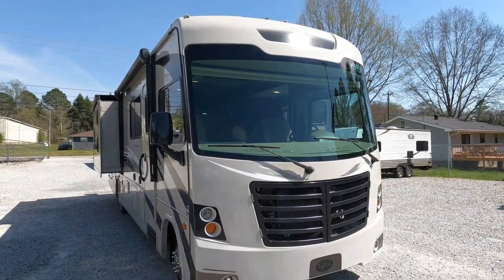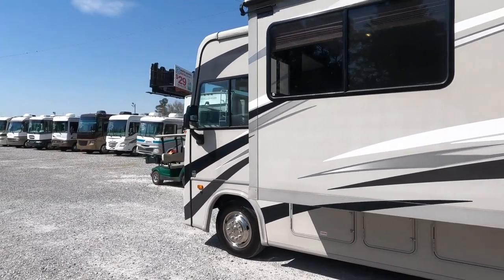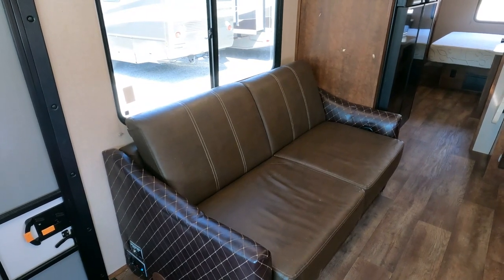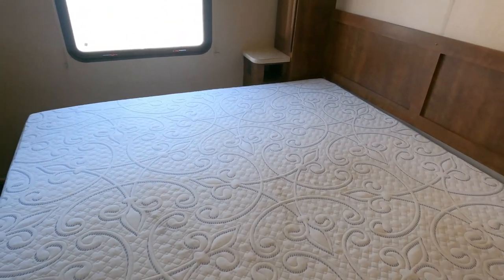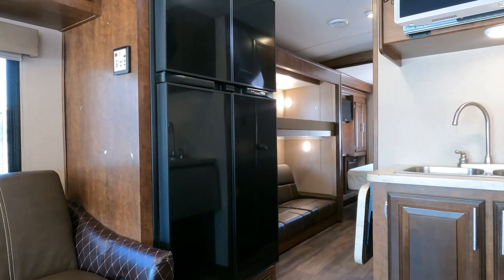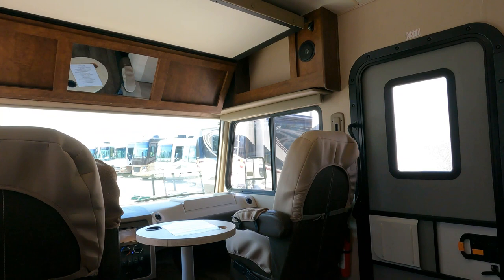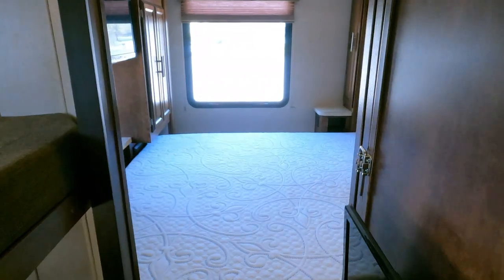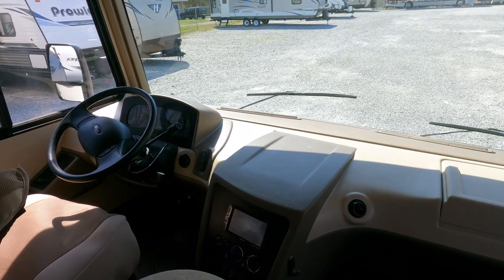SOLD! 2016 Forest River FR3 32DS Class A GAS , 2 Slides, Bunks, 10K Miles, $69,900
Click on the link to check our to verify the availability of this unit and to view our current inventory of used RV's

Year: 2016

Stock # 6515

VIN:  1F66F5DY2G0A06319

Make: Forest River

Model: FR3

Model Number: 32DS

Length: 33 ft 11 in

Slide Outs: 2

Miles: 10,085

Chassis: Ford

Motor Size: 362 HP. 6.8 Liter Triton V10

Generator: 5.5 KW Onan Gasoline

Furnace: 1 LP Ducted Furnace

Air Conditioners: 2 x Ducted Air

Sofa:  Sleeper

Table: Booth (Makes Bed)

Water Heater:  6  Gal  DSI LP or Electric

Master Bedroom Bed Size:  King Bed Plus Bunk and 2nd Sleeper Sofa

 Price is Discounted to $69,900 which is haggle free/firm (no matter if you pay cash, finance, and or trade)  and includes a basic inspection by our RV Techs to be completed after purchase which includes us making sure the generator, roof air, and RV refrigerator/freezer functions correctly only. We will plug RV up and let customers check other systems for themselves before purchase, Also includes a  starter kit, Temp Tag, a year of free camping (up to 21 nights, 7 at a time at select RV resorts), and more.  We offer discount nationwide delivery (we have sold RV's to all 50 states, Canada, Europe, and even Australia so you are never too far away for us to save you money on a pre-owned RV) . We have some great financing with approved credit and down payment. Parkway RV Center also does not charge any doc fee, no prep fee, no tag/title fee, etc. Don't fall for the big RV dealer fee scam. All those Fees are 100 % dealer profit !!